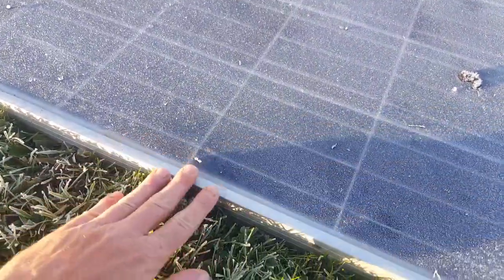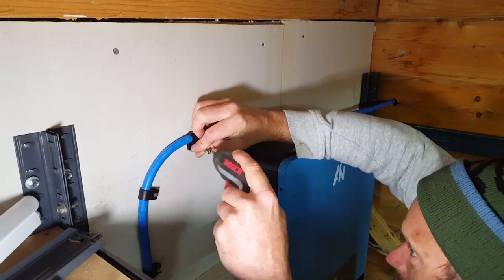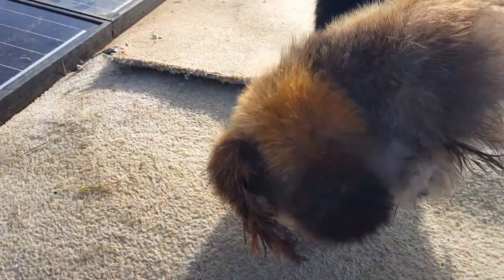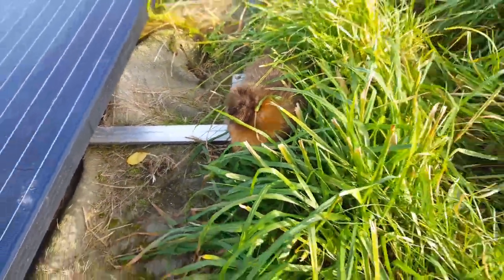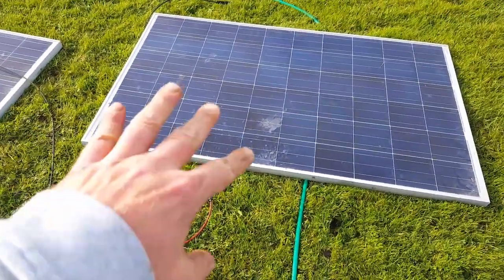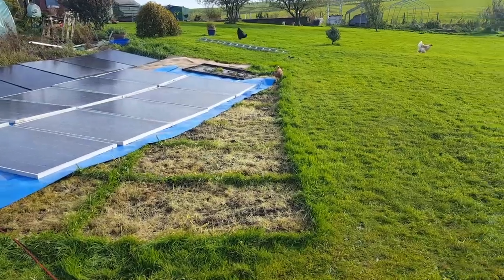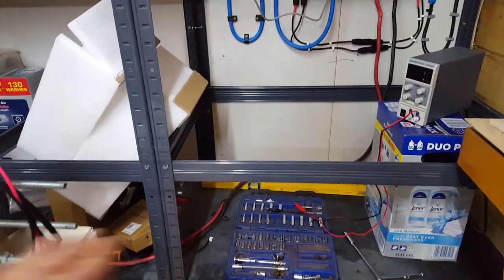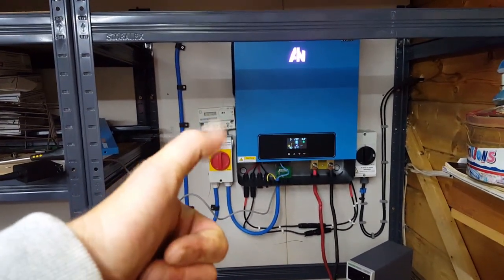"IT'S ALIVE!!!" Sucess nothing went pop when the beast awoke. Anern 10.2kW EX-PRO Hybrid Inverter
Made great progress with the Anern 10.2kw hybrid inverter.
   All conmected up with no magic smoke or blinding flashes.
   A stress test was perfomed upto 3kW of load from the house again with no magic smoke or loud bangs.
  I will take this as a huge win but my stress levels are still raised because I can't get the bloody Wi-Fi and App to work.  I don't know if it is me being stupid or the machine.

The beast is going to take some feeding!!!
Lets play!!!
Cheers
Gaz